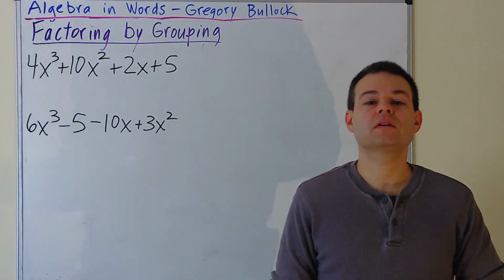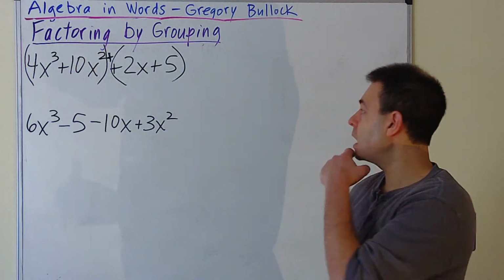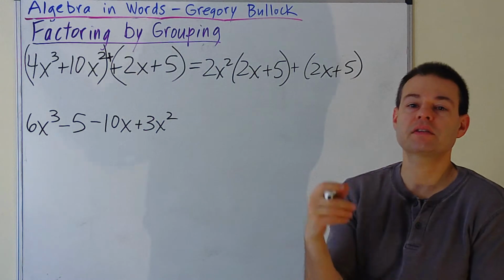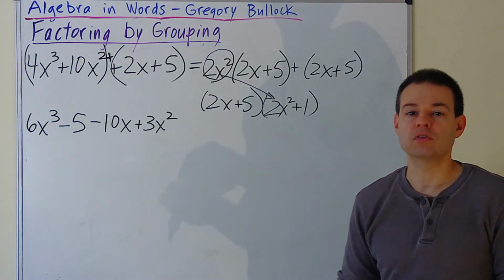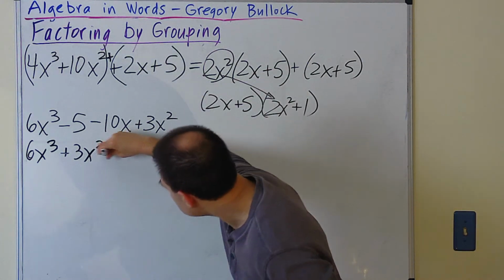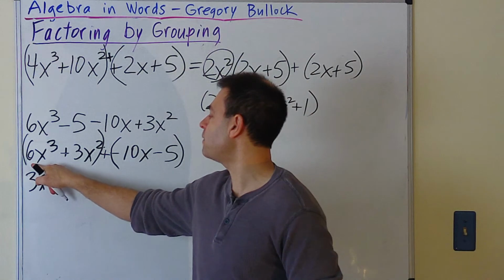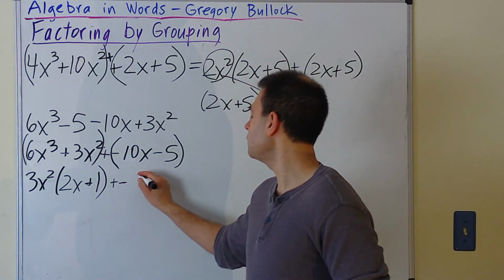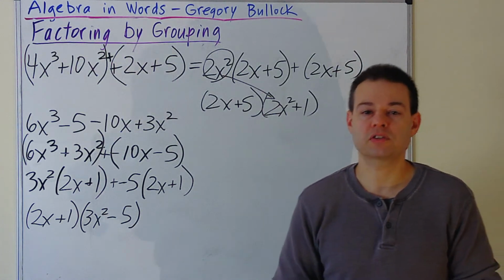Y112.3 Factoring by Grouping Examples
In this video, I go over two more examples of Factoring by Grouping, one with negative signs. This method is used when factoring and solving trinomial quadratic equations when you use the ac/Grouping Method.